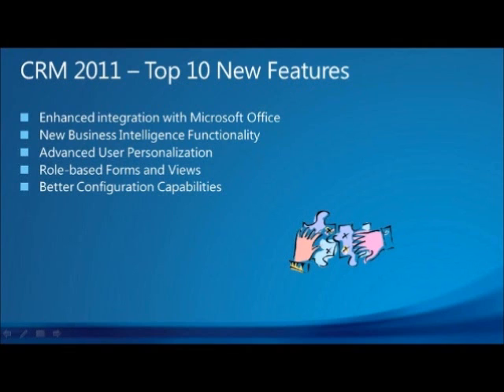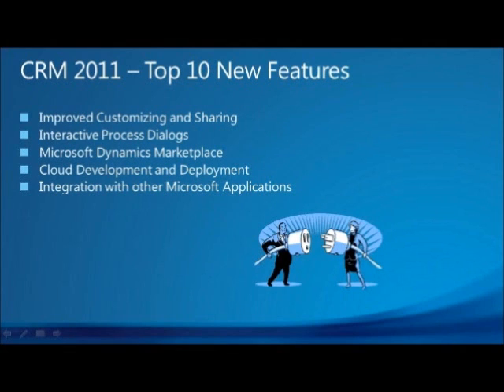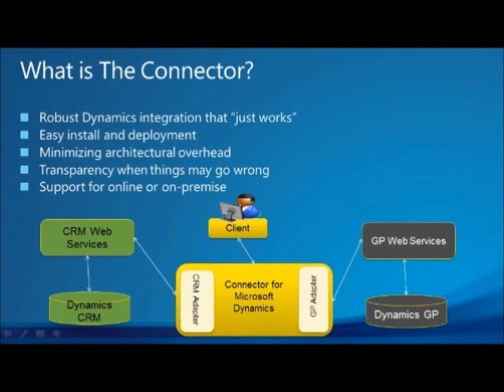Dynamics Connector CRM to ERP - MIG Webinar Part 1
This month's Microsoft Dynamics webinar is more technical and detailed than others have been. Though an easy-to-use tool, The Connector is an add-on used to bridge two Dynamics systems: ERP and CRM.

During our webinar, we go through the simple process of downloading this free tool and explain the many benefits to using The Connector. I strongly suggest viewing this webinar, as integration between your systems is KEY to getting the most out of your Dynamics solutions.

In short, The Connector:
• Is easy to install, use, and customize.
• Increases sales, service, and customer satisfaction.
• Supports your unique business processes.
• Helps you realize more from your ERP and CRM systems.